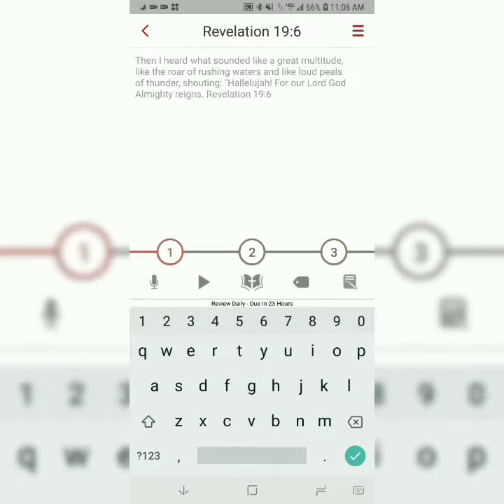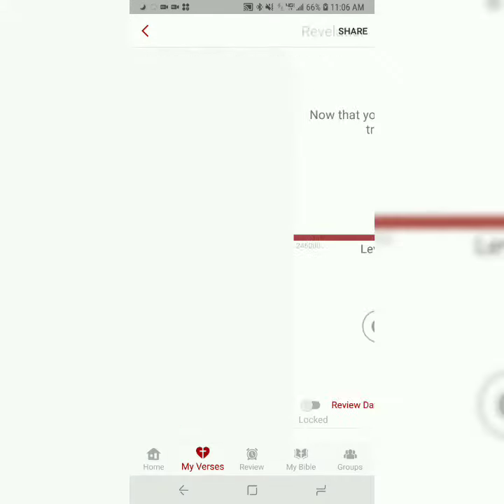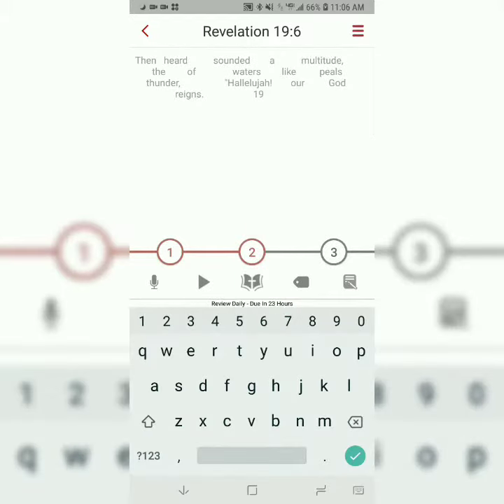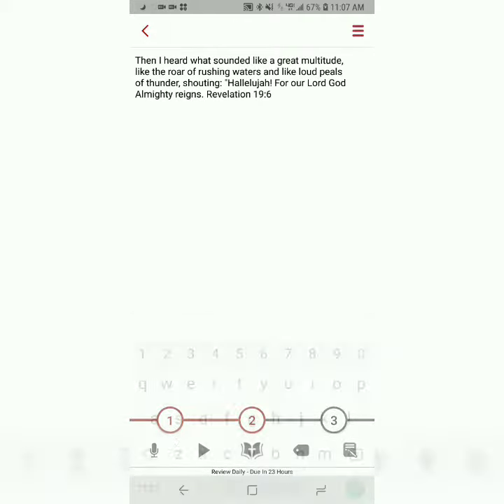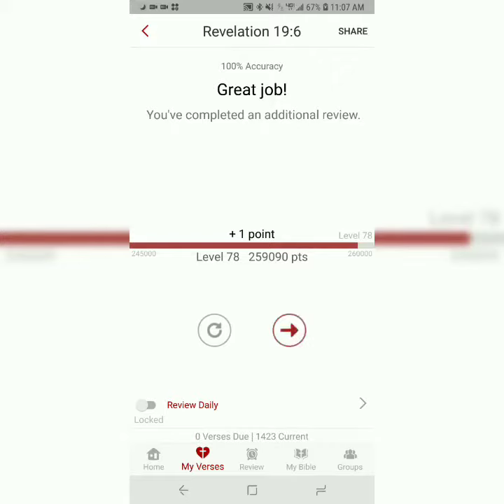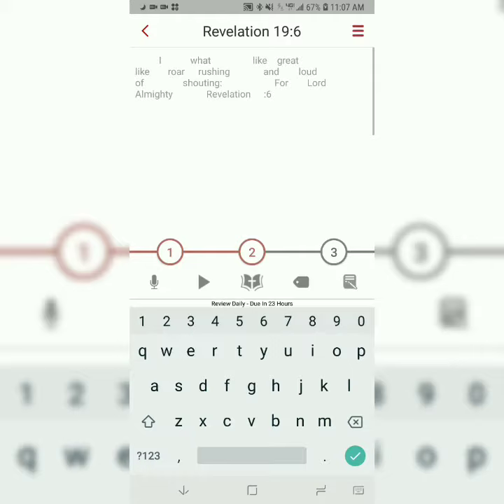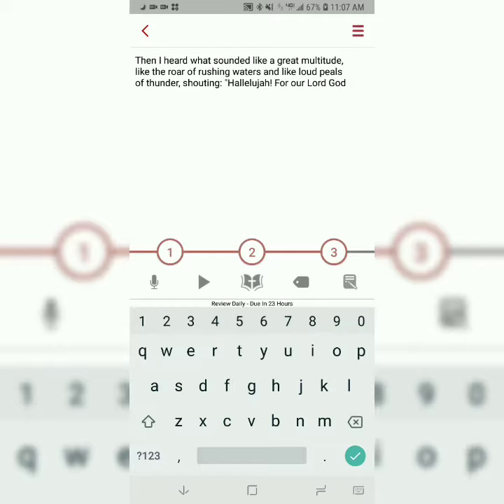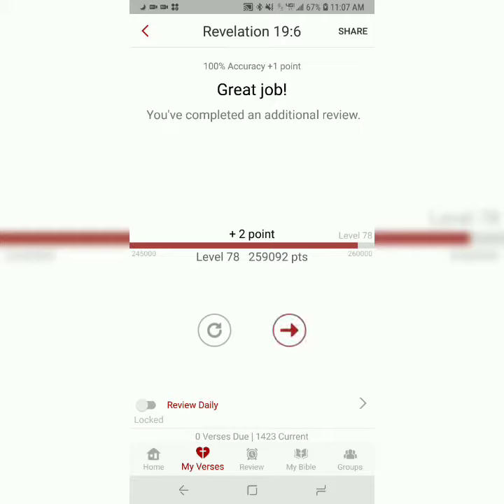Revelation 19:6 Memorization Tutorial (Video)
Memorize Revelation 19:6  in less than five minutes after watching a brief video tutorial.

For more context concerning the meaning of this passage, please